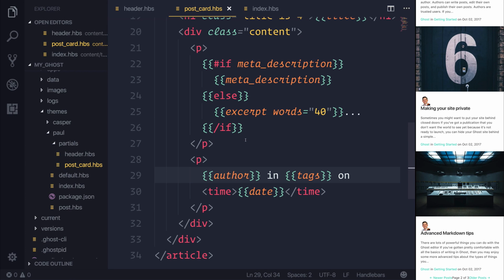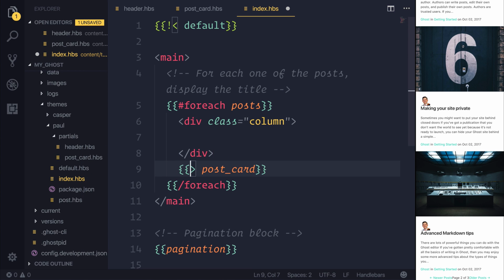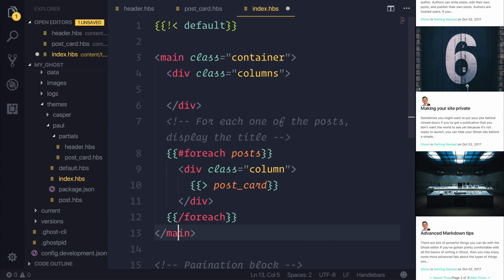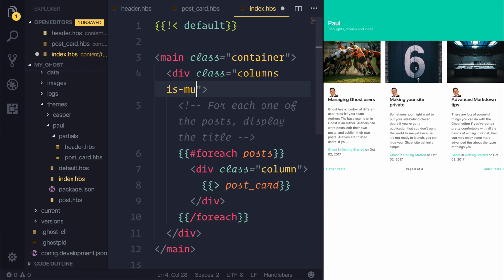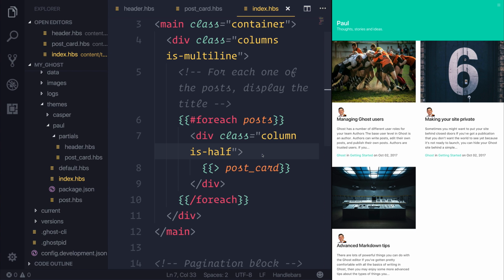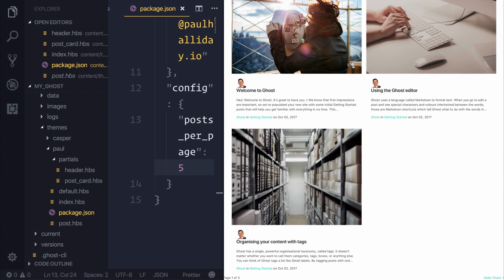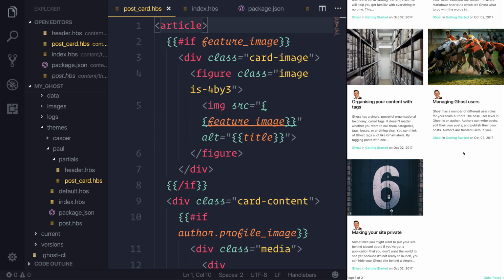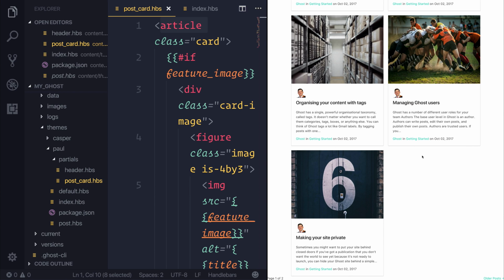How to Create Ghost Themes: #20 Adding Columns and Styling Cards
Now we have implemented our cards lets add some styling to them as well as some columns.